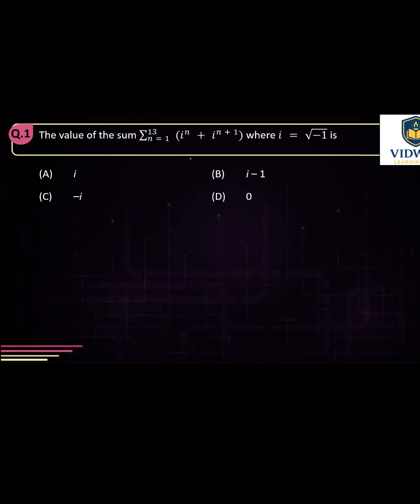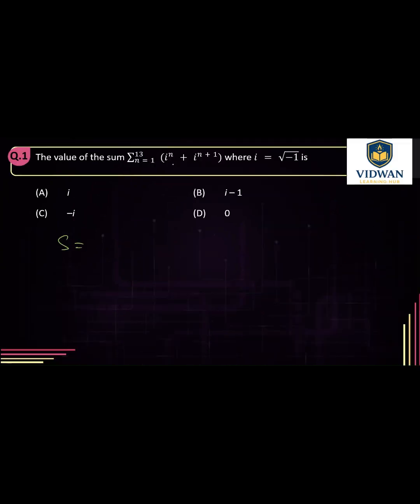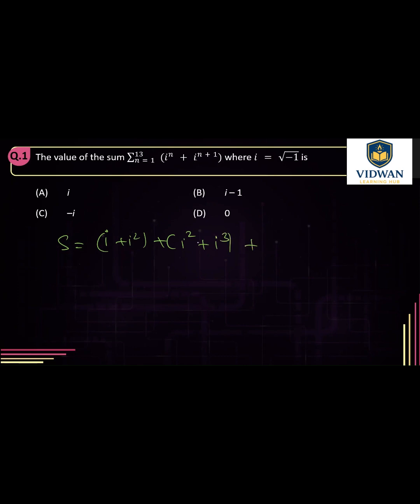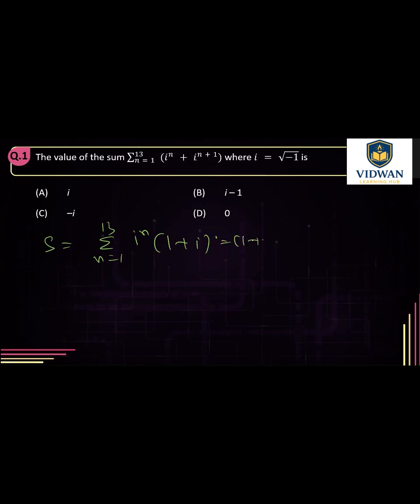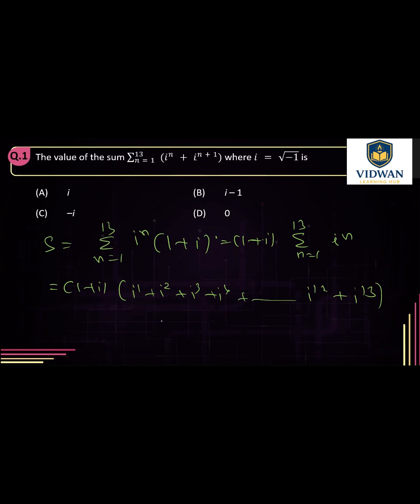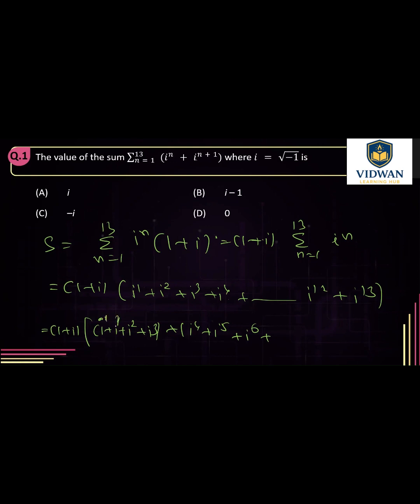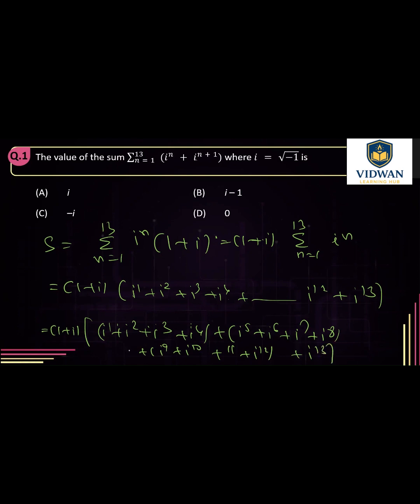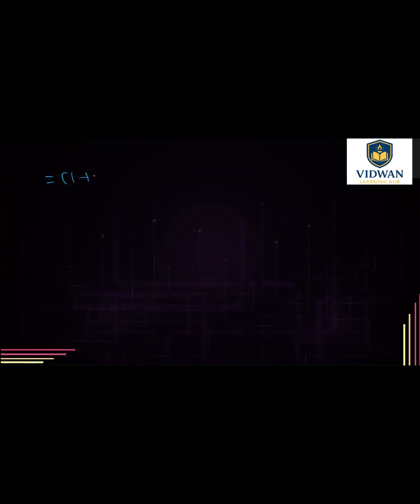JEE Practice Questions - 1 | Complex Numbers | JEE Main & Advanced